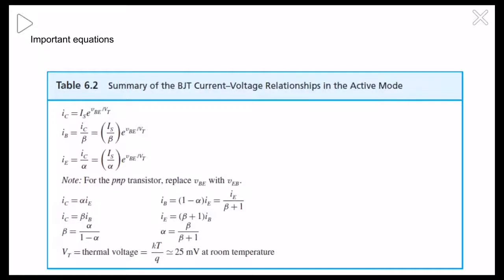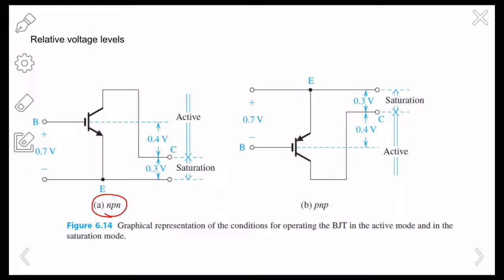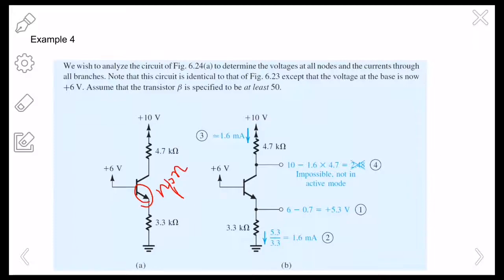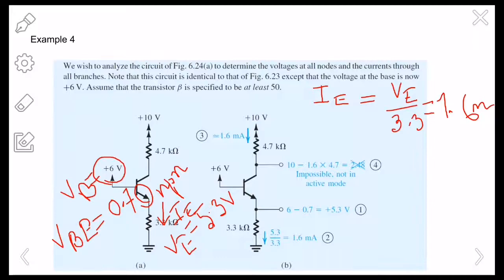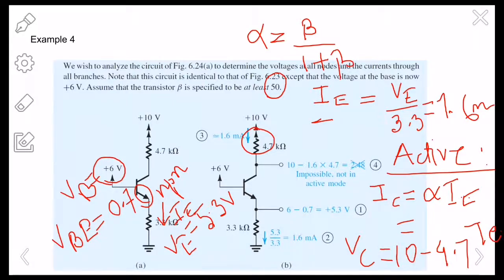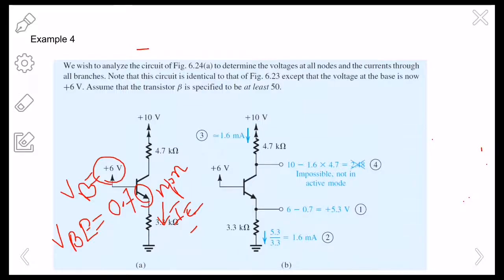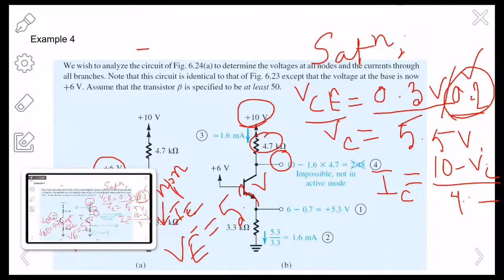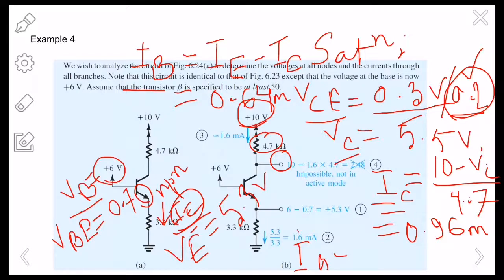BJT DC circuit solution Part 2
Detailed explanation of DC circuit solution of BJT